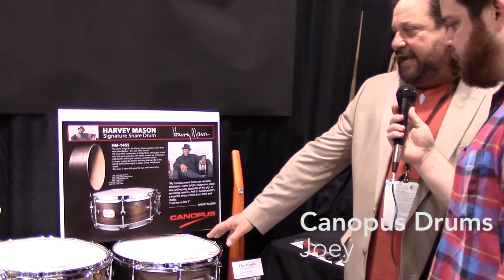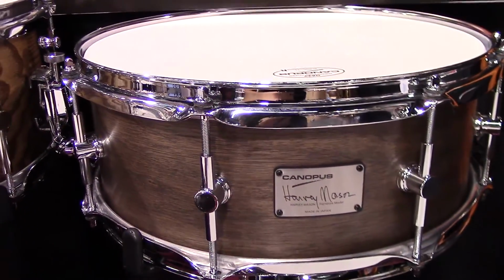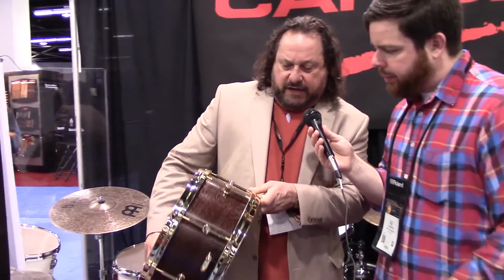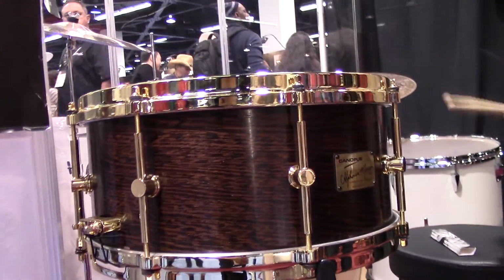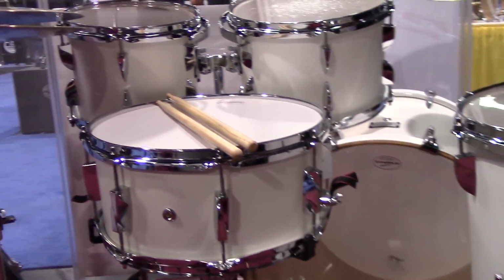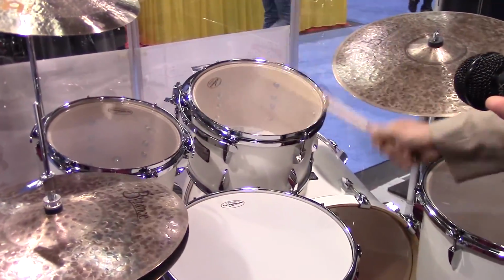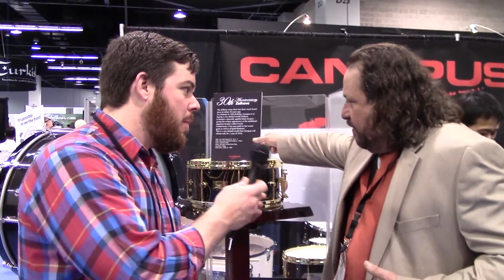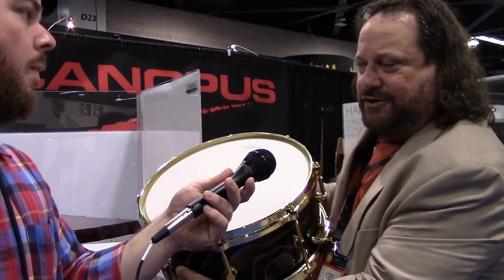Winter NAMM 2016: Canopus Drums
Get Your Free DRUM! Mag Pack